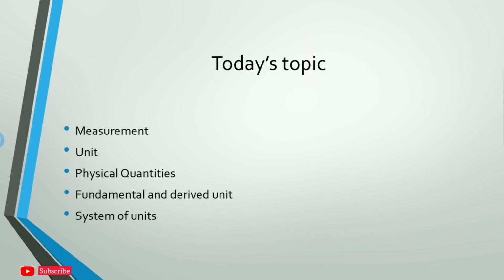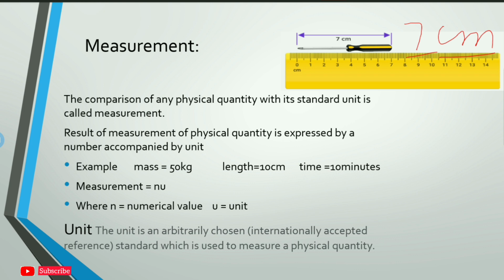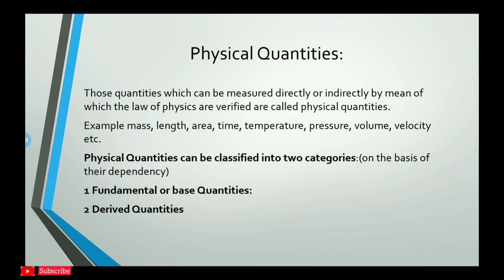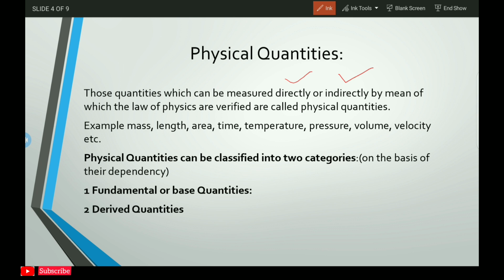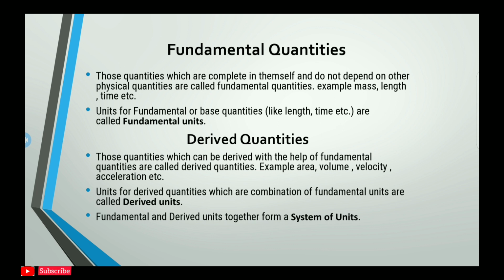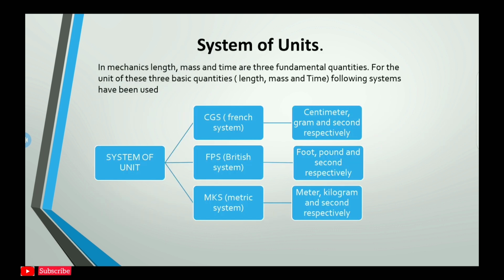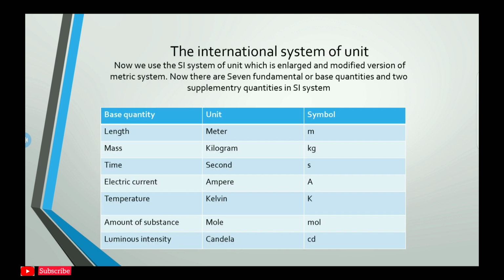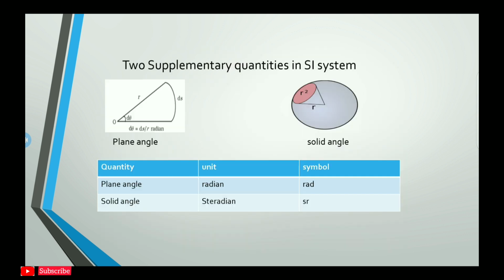Unit and Measurement l Part -1 l class 11th l NCERT / CBSE